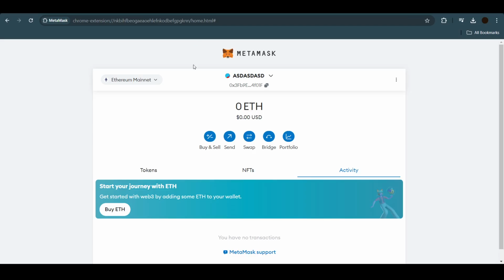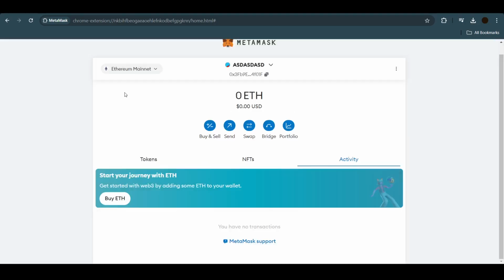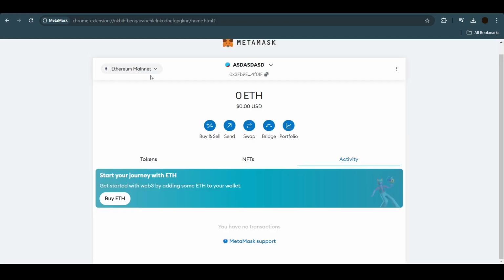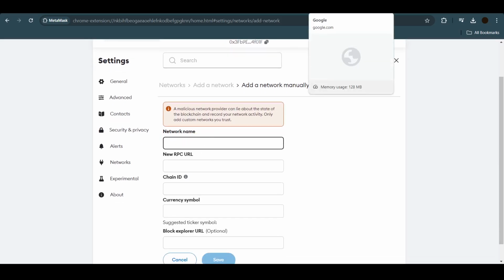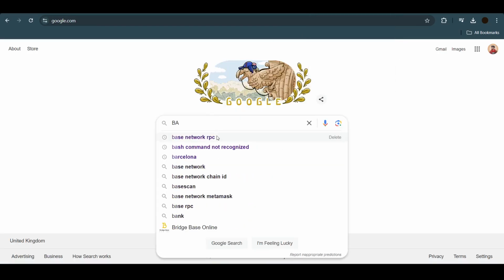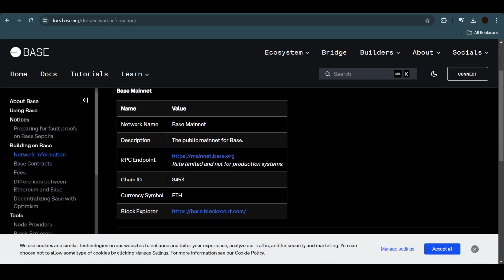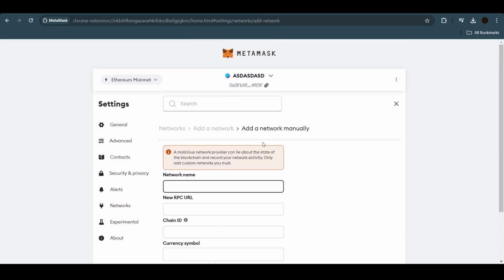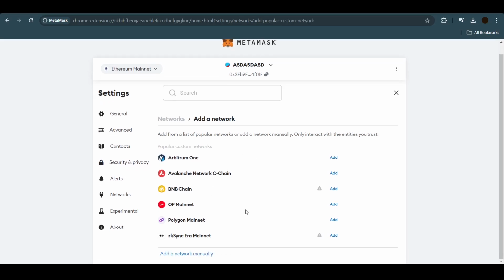How To Add Base Chain To Metamask Wallet 2024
In this video I will show you how to add base chain to metamask wallet 2024